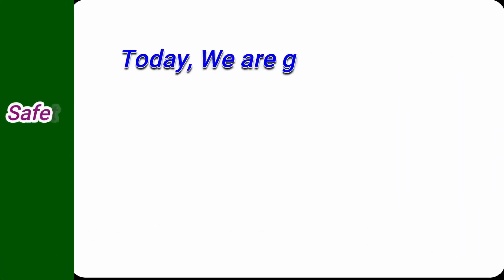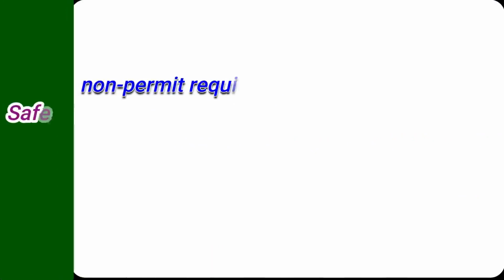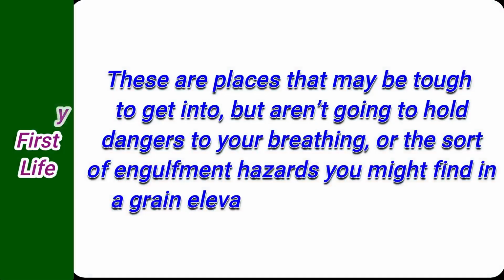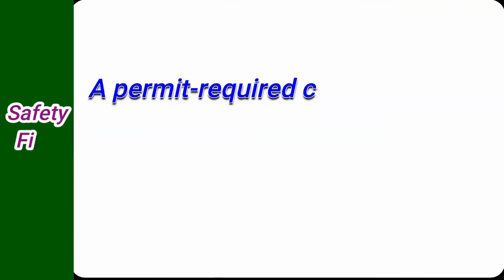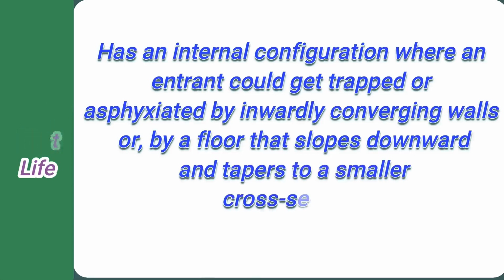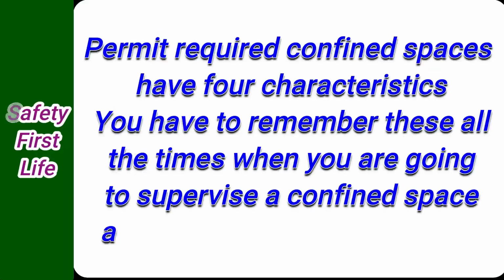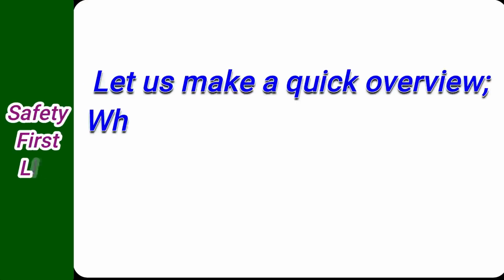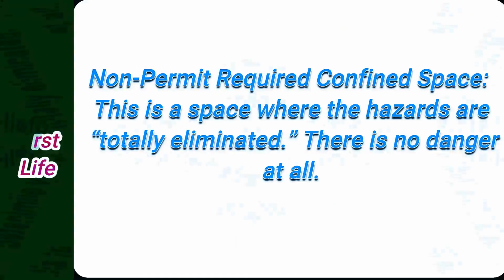Confined Space Classification | PRCS & NPCS | Types of Confined Spaces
how to enter a confined space?
3 types of confined spaces
a confined space entry permit is an authorized approval in
confined space definition osha
confined space hazards
confined space examples
confined space requirements
confined space definition
permit required confined space definition
confined space depth
what 3 things make a confined space
safety training video about confined spaces
all types of safety for confined spaces
how to work safely in a confined space